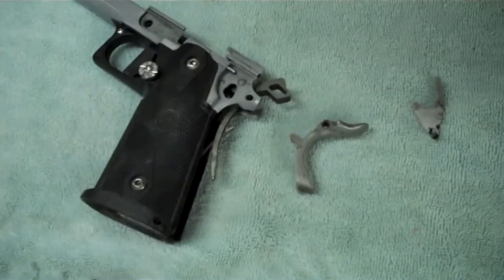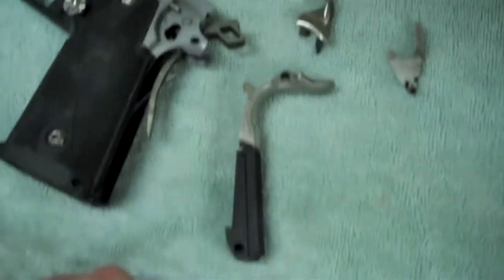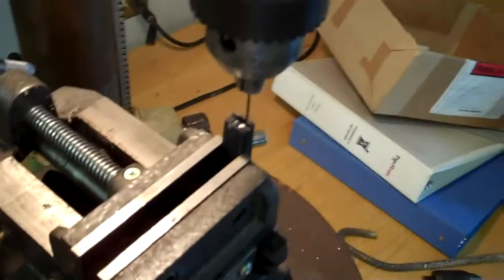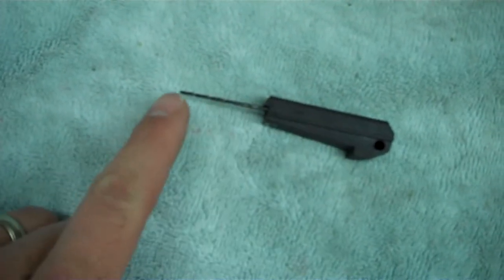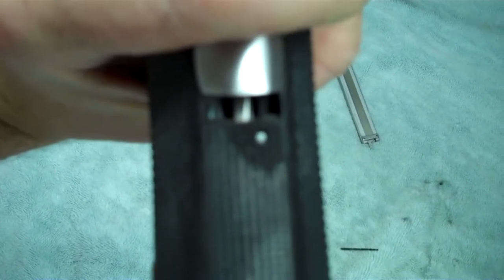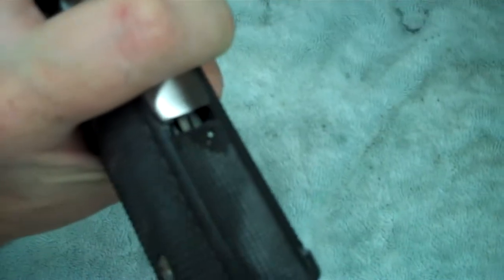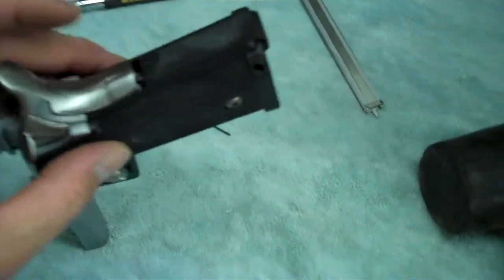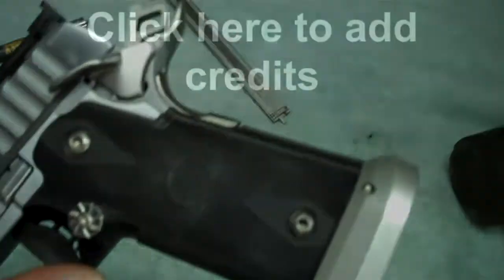Garage Gunsmithing How to pin the grip safety on a 2011 handgun.mp4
I did this after reading an article in Front Sight.  I am not a gunsmith, but I was blessed with the ability to be fearless in trying out new stuff.  I worked out ok in this case.